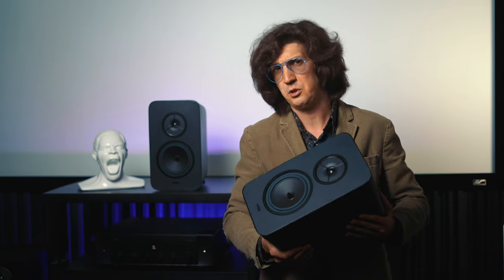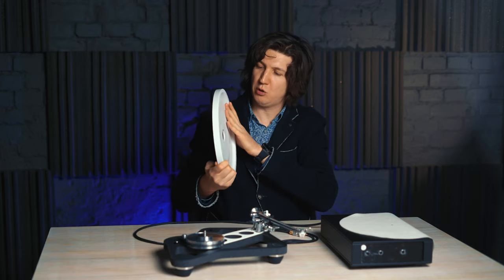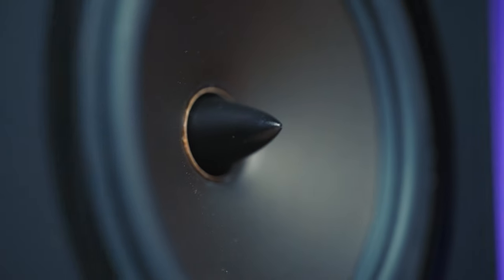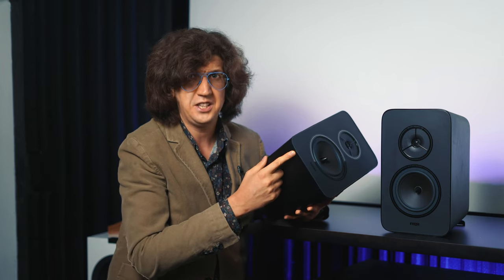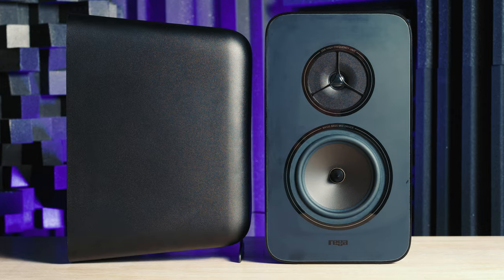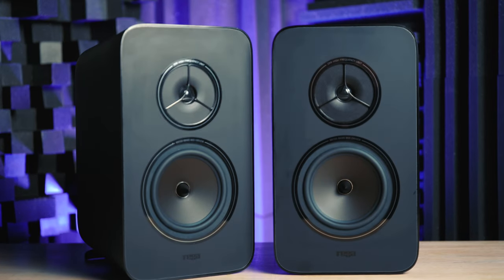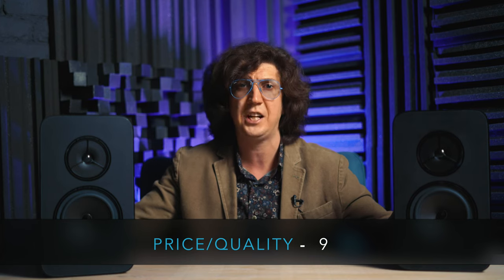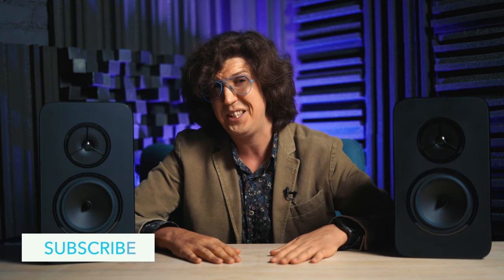Rega - Kyte! The best bookshelf speakers in their class!?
Rega, as a rule, is associated by most audiophiles with turntables, and this is not surprising, because it was the turntables that made Roy Gandhi and his team famous all over the world thanks to budget models and of course the top Rega Naiad. Kyte are high-tech bookshelf speakers created with the maximum backlog for the future, using the latest technologies and design refinements, at a cost of just under $700 at the time of video recording. Purebred Englishmen should show the maximum result in playing music, are they so good, let's find out in our review!
Timeline:
00:00 intro
00:09 about Rega
00:40 appearance and technology
02:12 speakers
02:54 rear view
03:59 rating